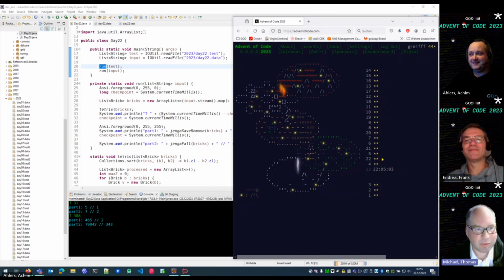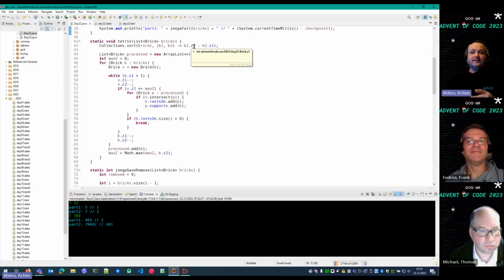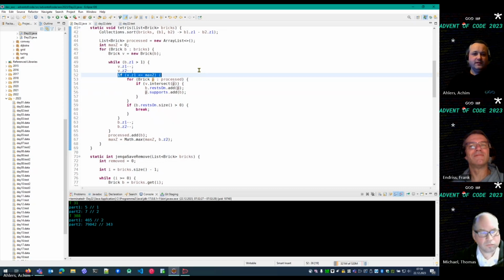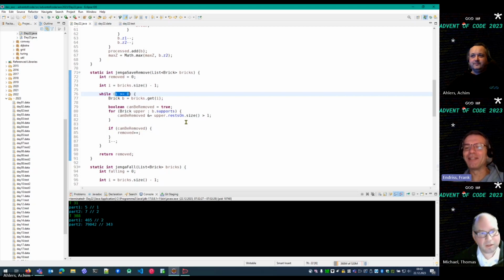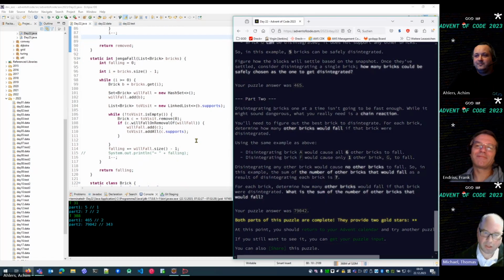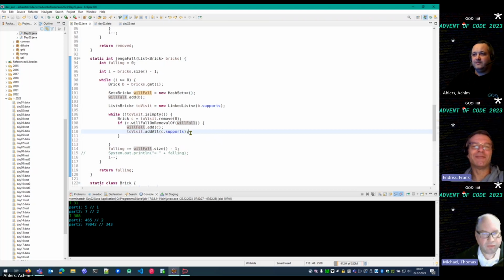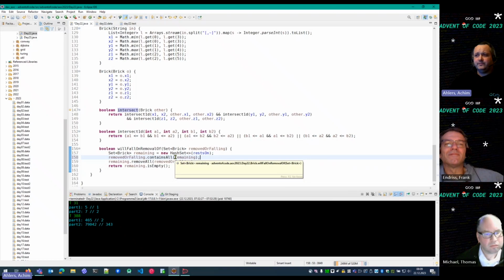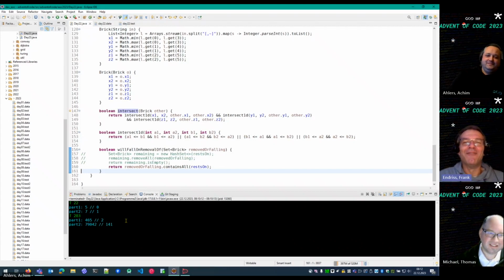2023 Advent Of Code Day 22 - play Tetris & Jenga together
Day 22: Sand Slabs
Achims and Frank explain this puzzle in detail in java.